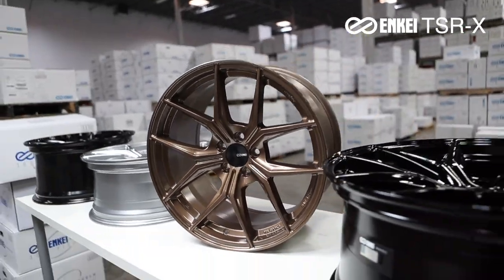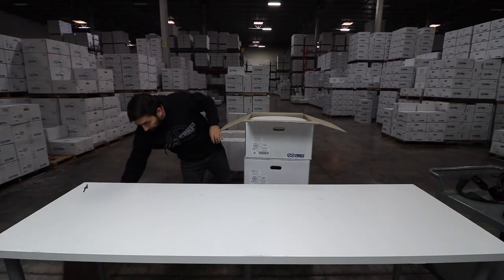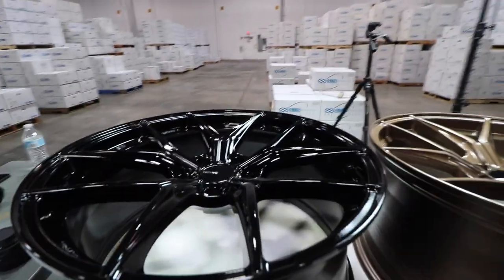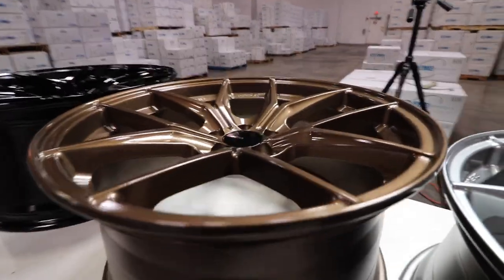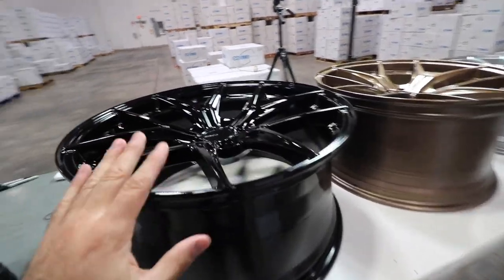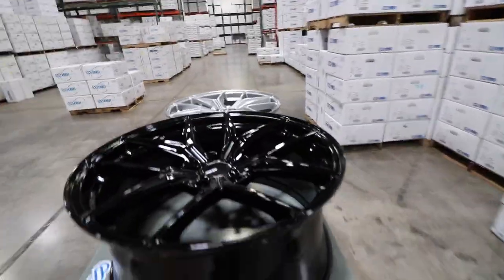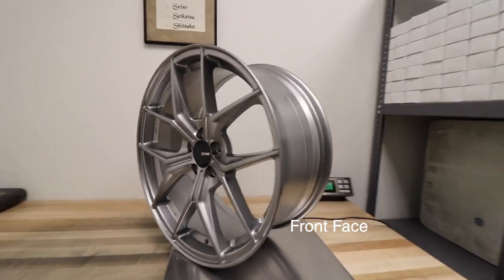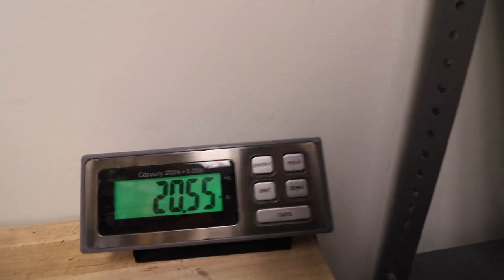Introducing the Enkei TSR-X Lightweight Wheel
Introducing Enkei’s first-ever Tuning Series Wheel available in 20”. Enkei’s Tuning Series wheels have taken the market by storm thanks to their high-strength MAT construction and competitive pricing. Due to increasing customer demand for a lightweight 20” wheel in this series, we are proud to introduce the all-new TSR-X. Available in Gloss Black, Bronze, and Storm Grey, the TSR-X is the perfect option for those looking to go big while keeping weight down on their late-model sports coupes, sedans, and even crossovers.

18 and 20 inch
Gloss Bronze, Gloss Black, Storm Gray (Select Sizes)
Spec-E Inspected
MAT Process